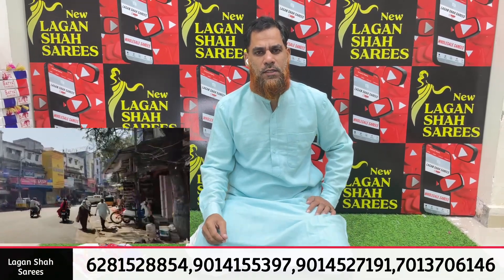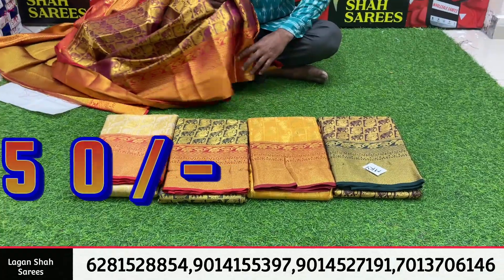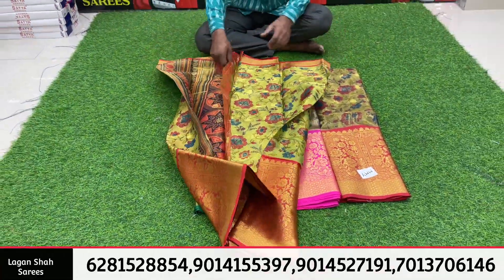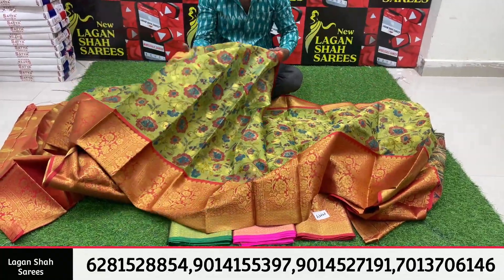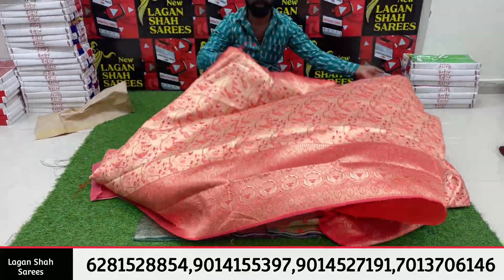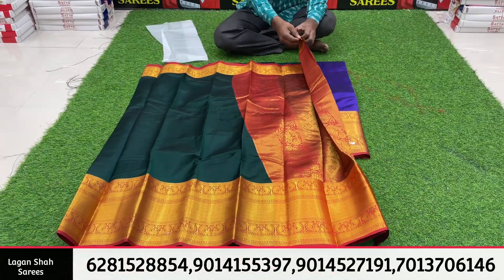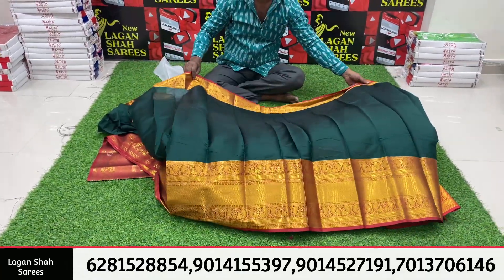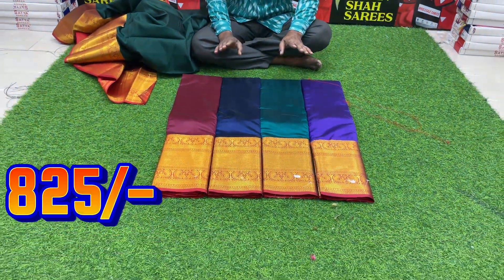PATTU DHAMAKA SANKRANTI SALE 😱 😱 😱 || MADINA HYDERABAD WHOLESALE SAREES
MADINA CIRCLE
BESIDE DFR SHOWROOM
NEW LAGAN SHAH SAREES
HYDERABAD
YOU CAN TRUST USS
TRACKING FACILITY AVAIABLE
ONLINE TIMINGS
MONDAY TO SATURDAY
11 AM TO 8 PM
SUNDAY SHOP OPEN
SUNDAY ONLINE TIMINGS
11:30 AM TO 6 PM